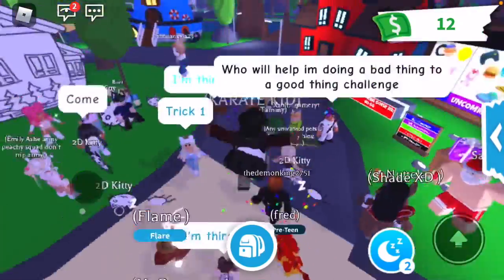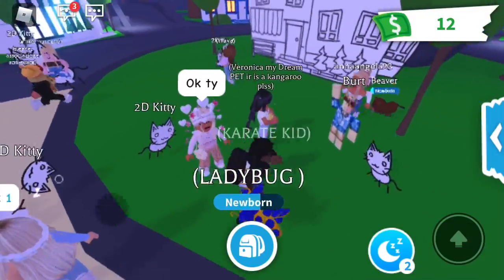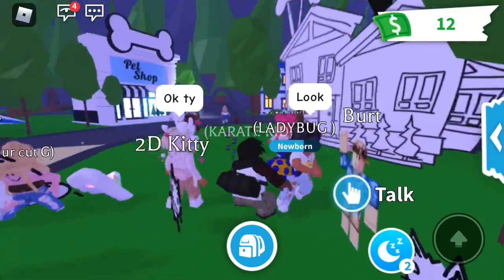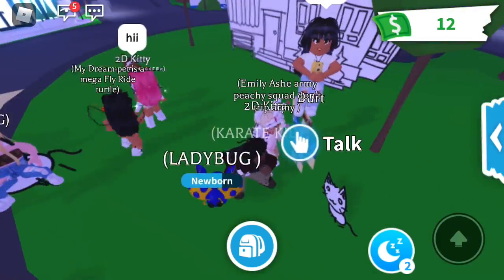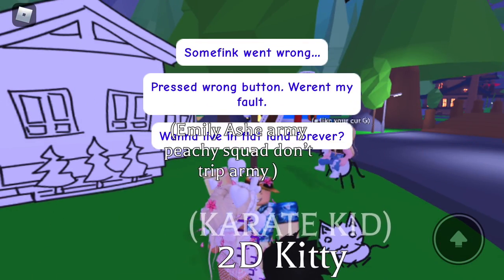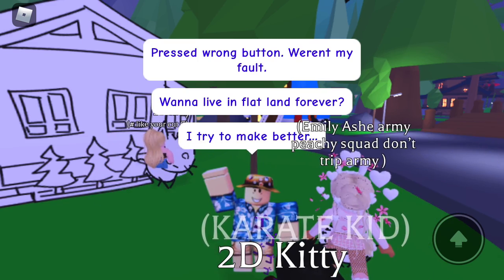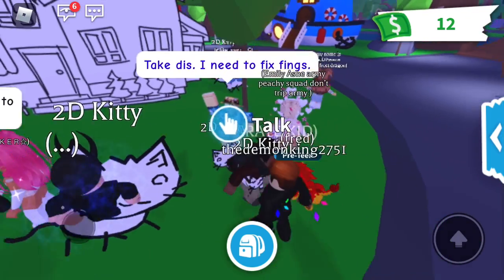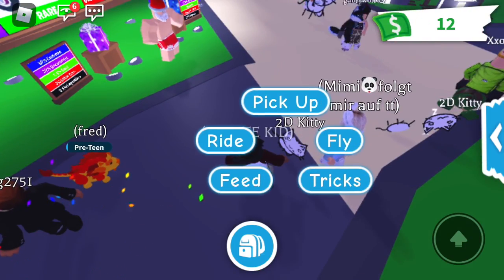How to get 2d cat in adopt me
Omg cool kitty